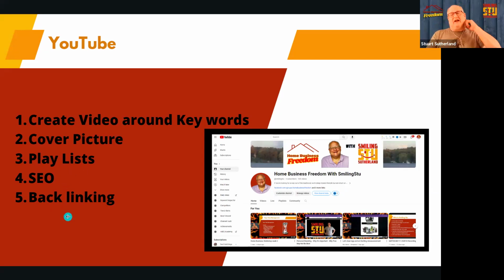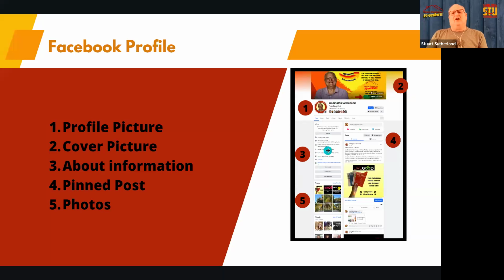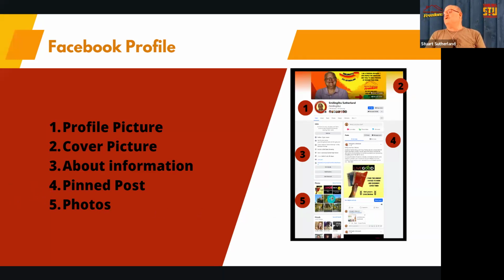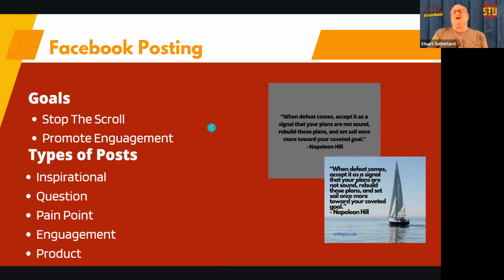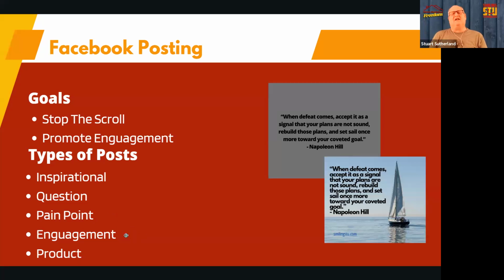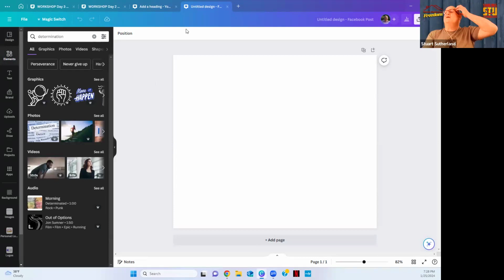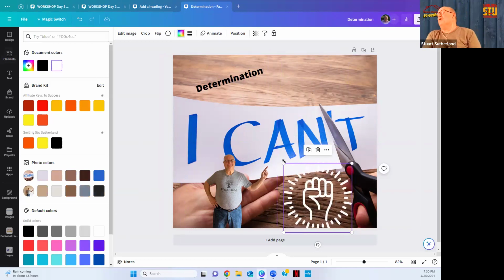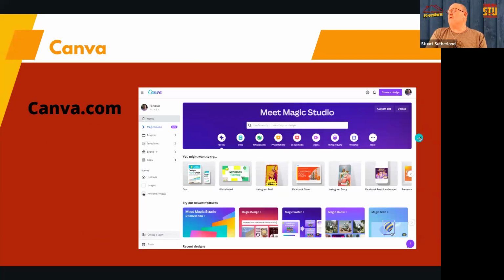Small Business Workshop week 3